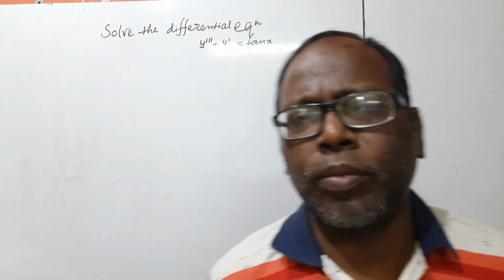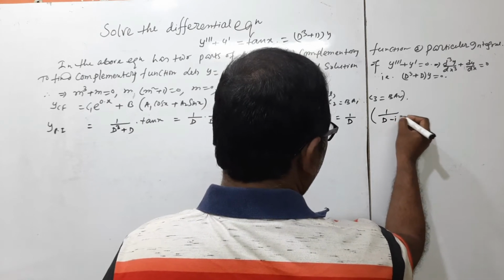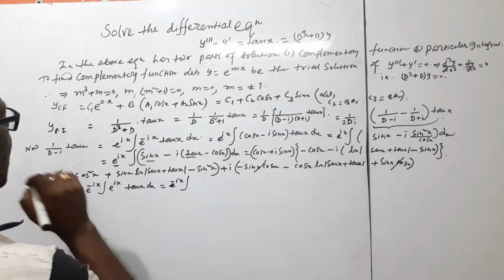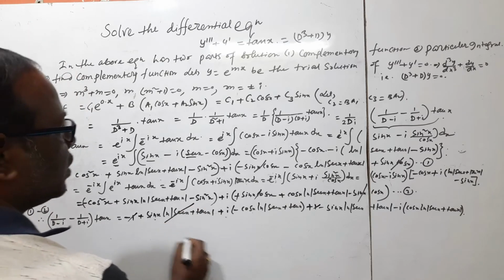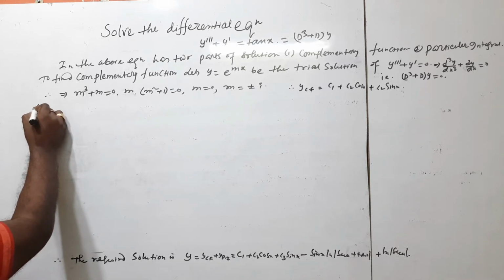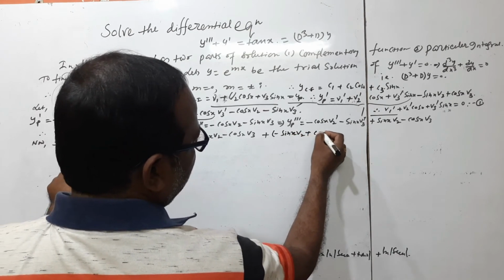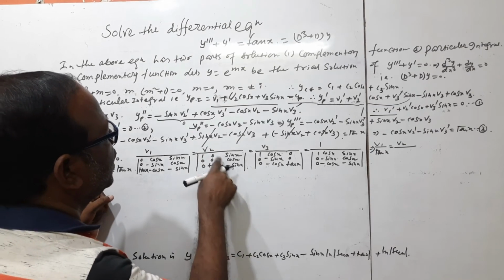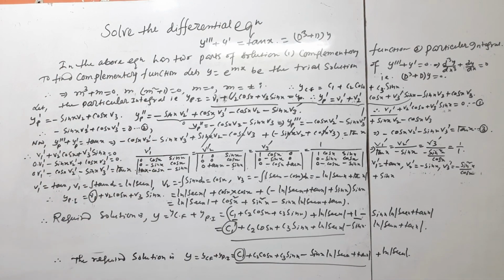differential equations b.sc 1st year | differential equations b.sc 2nd year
# variationparameters

differential equations b.sc 1st year
differential equations b.sc 2nd year
linear differential equations with constant coefficients
linear differential equations solving by variation parameters
differential equations variation parameters

JEE mains
IIT